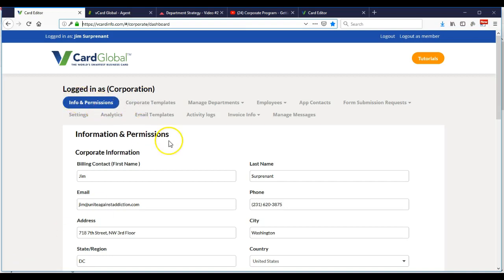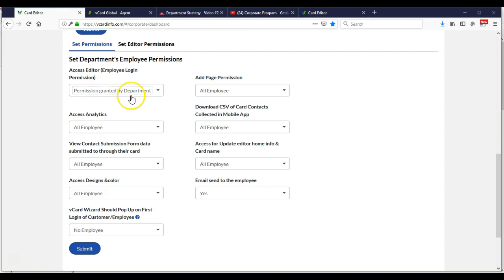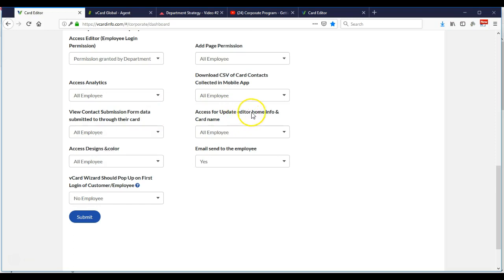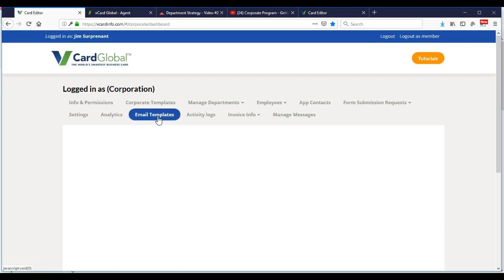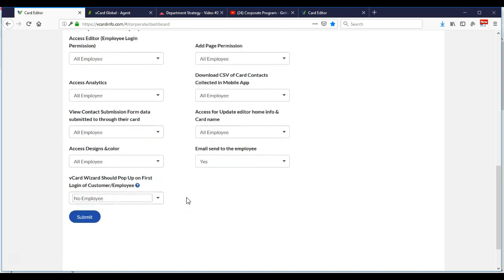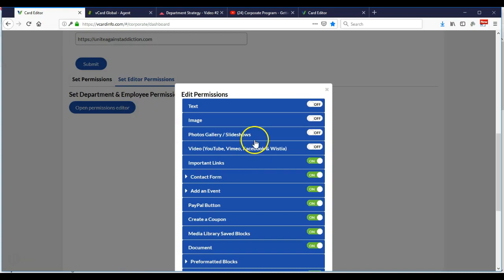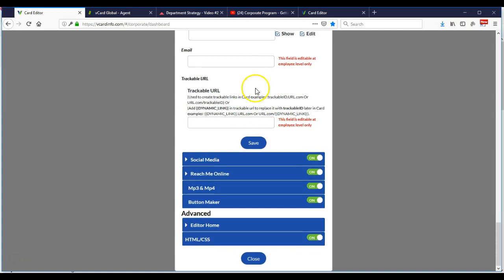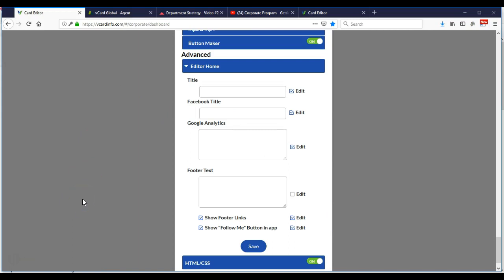Set Your Corporate Permissions - Video #3